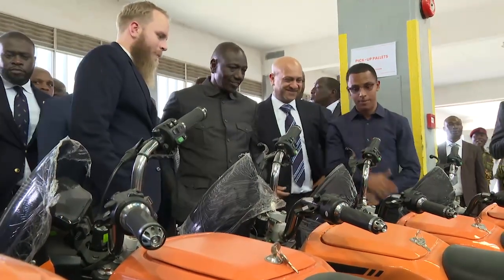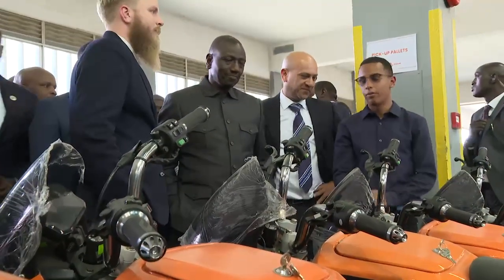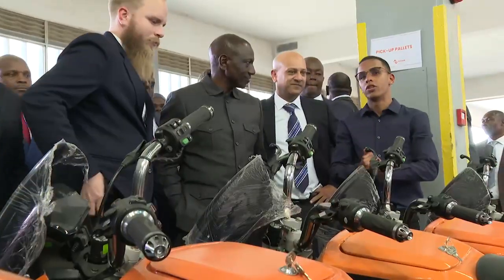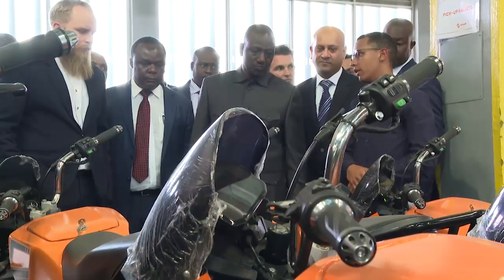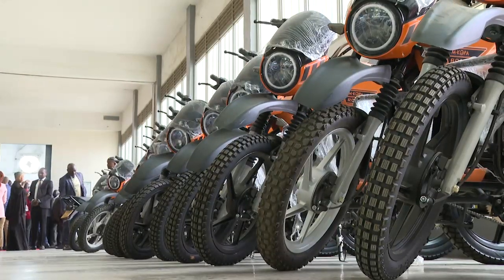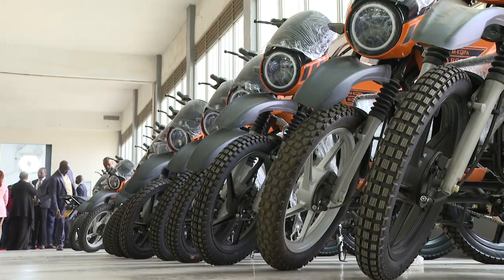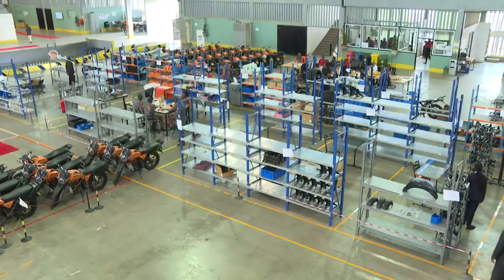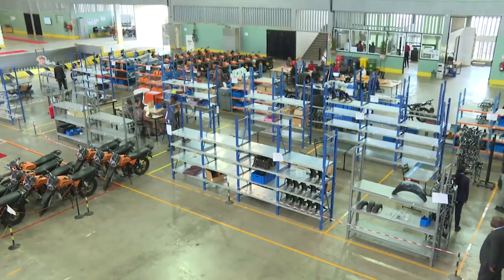Watch President Ruto drive Electric Motorcycle at Roam Park assembly Plant Nairobi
Thanks for visiting KENYA News MEDIA YouTube channel.